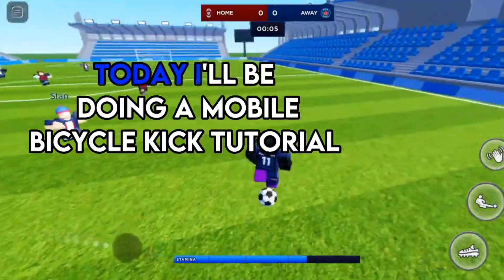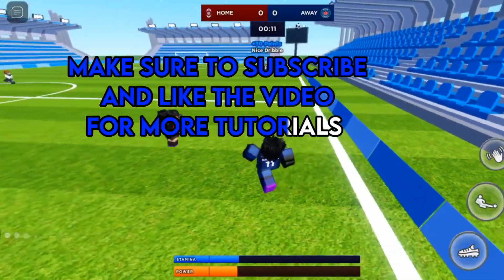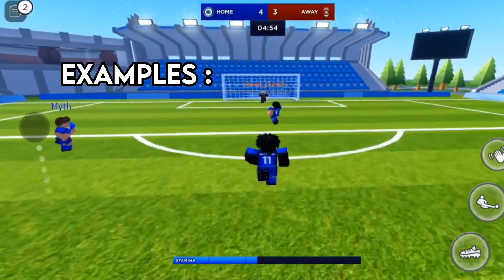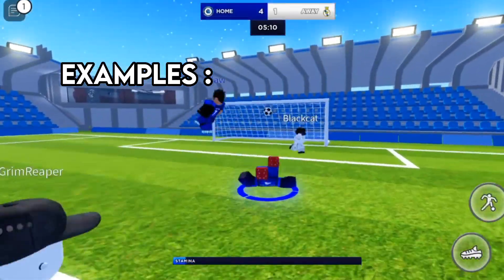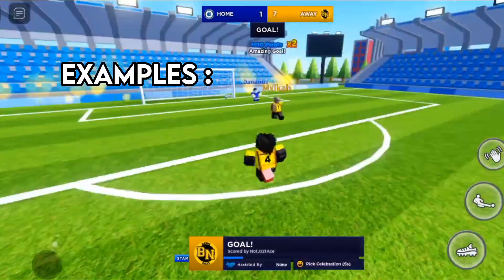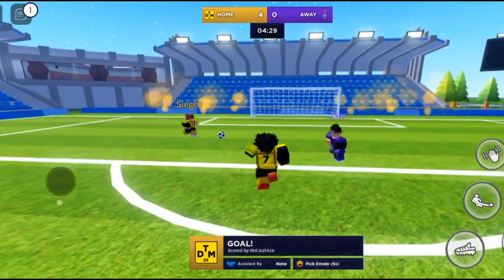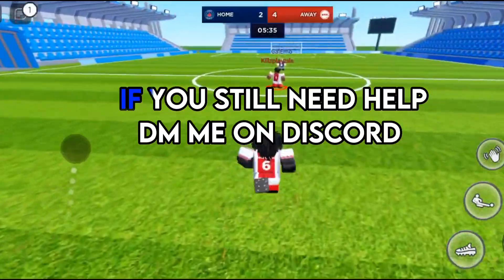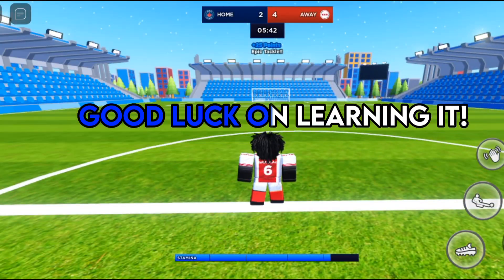Mobile Bicycle Kick Tutorial - Super Soccer League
lmk feedback